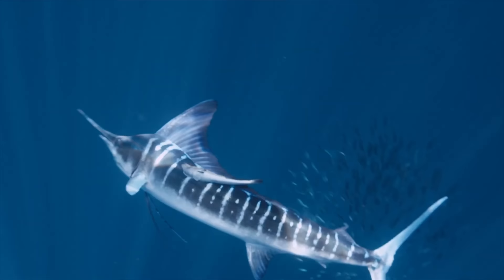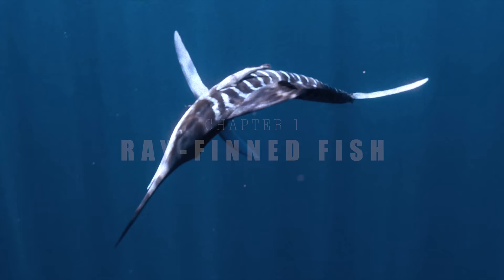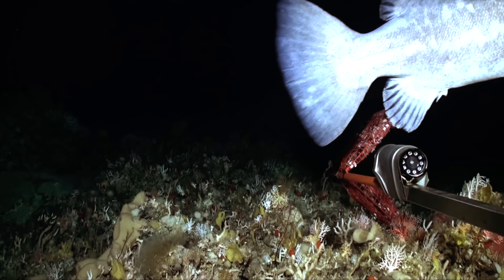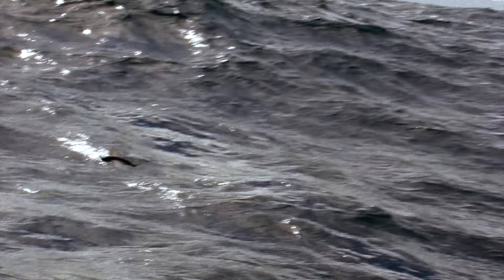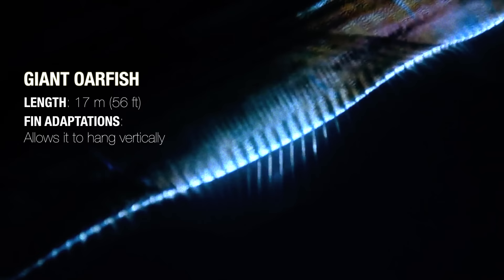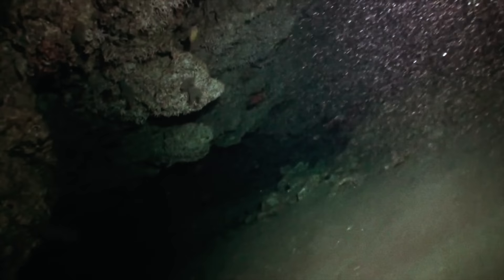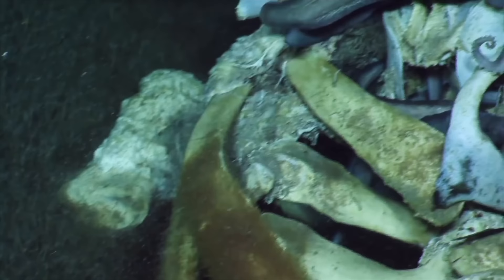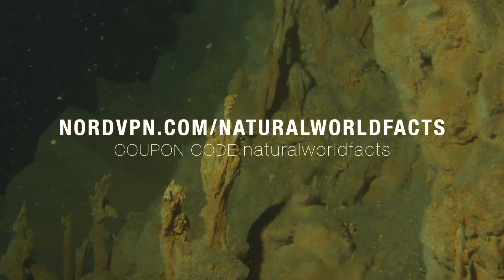The Incredible Diversity of Bony Fish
Bony Fish of the Deep Sea. to get a 2-year plan plus 4 additional months with a huge discount.

The deep sea is home to an array of marine creatures, and fish are by far the most well known. But their diversity means they do not comprise a single group, and they are not all closely related. In this two-part film, we take a look at the different groups of fish and how their adaptations differ. Part 1 examines the two groups of bony fish (Osteichthyes): the ray-finned fish, and the lobe-finned fish which includes the elusive deep sea coelacanth.

00:00 - An Introduction to Deep Sea Fish
01:48 - Ray-Finned Fish - Overview
03:10 - Ray-Finned Fish - Structure
04:28 - Ray-Finned Fish - Adaptations
05:03 - Ray-Finned Fish - The Lionfish
05:38 - Ray-Finned Fish - The Flying Fish
06:11 - Ray-Finned Fish - Deep Sea Anglerfish
06:49 - Ray-Finned Fish - The Frogfish
07:10 - Ray-Finned Fish - The Tripodfish
07:47 - Ray-Finned Fish - The Giant Oarfish
08:27 - Lobe-Finned Fish - Overview
09:22 - Lobe-Finned Fish - Coelacanth Structure
09:43 - Lobe-Finned Fish - Coelacanth Feeding Behaviour
10:45 - The Diversity of Fish
11:17 - Conclusion

I write the script, narrate, and edit what footage I can find. Footage used belongs to the incredible marine conservation societies of MBARI, WHOI, Schmidt Ocean Institute and the Ocean Exploration Institute, along with various other YouTube sources.